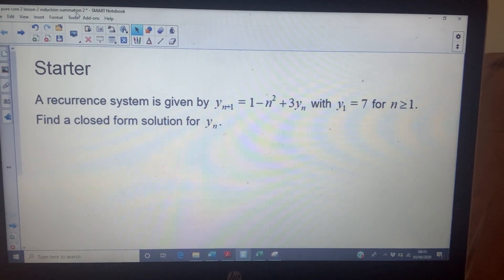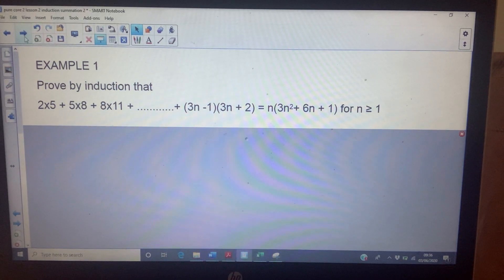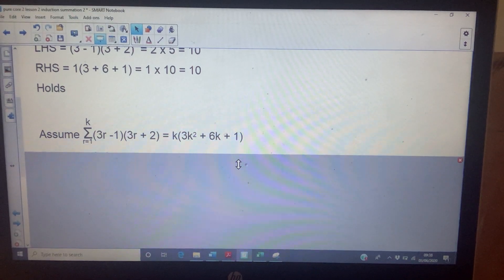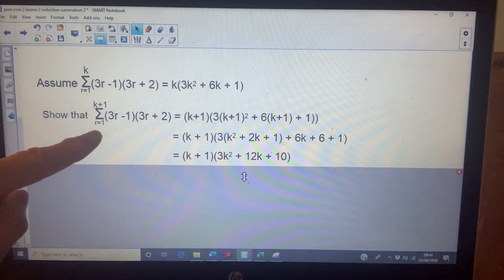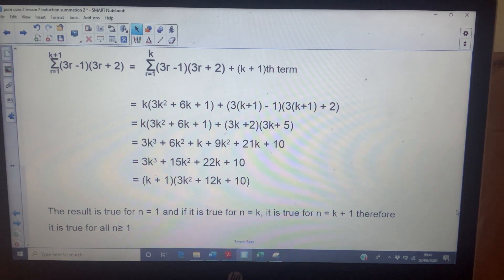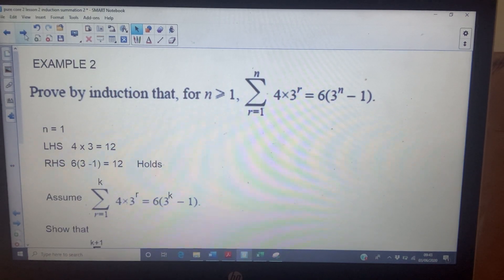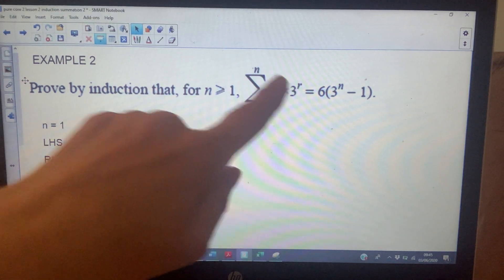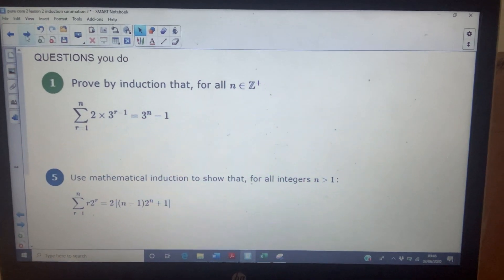Further maths lesson 2 Pure Core 2 More summation induction